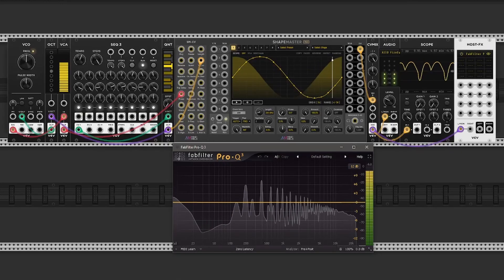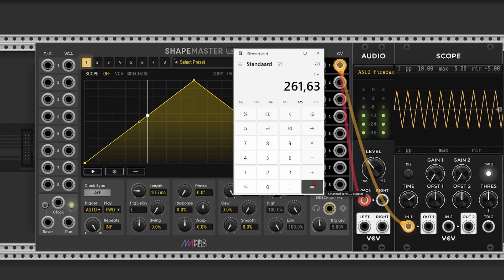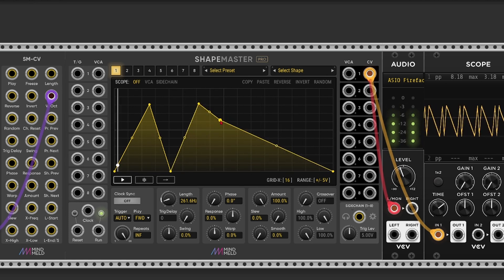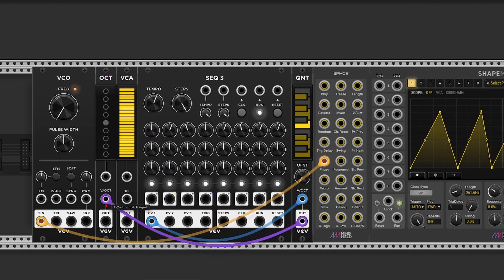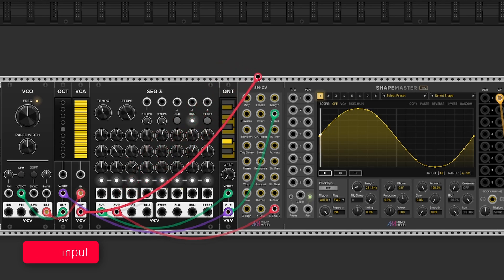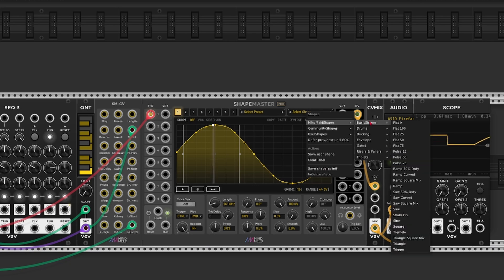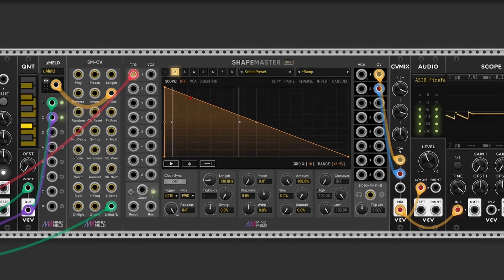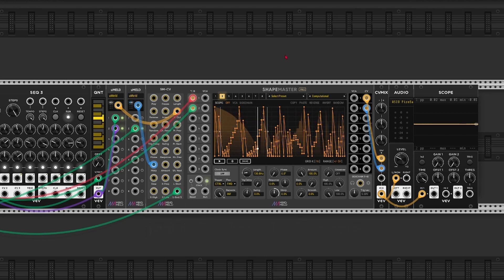Shapemaster Pro Oscillator! (Phase Modulation, Hard Sync, Warp)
Let's dive deeper into Shapemaster and explore it's oscillator functionallity. That's right, Shapemaster is an extremely powerful Wavetable oscillator with lots of cool modulation options.

00:00 Intro
00:16 It's just voltage
01:16 Tuning
02:33 Sequencing
04:17 Phase Modulation
07:18 Sync Input
09:38 Adding Channels
12:36 Outro